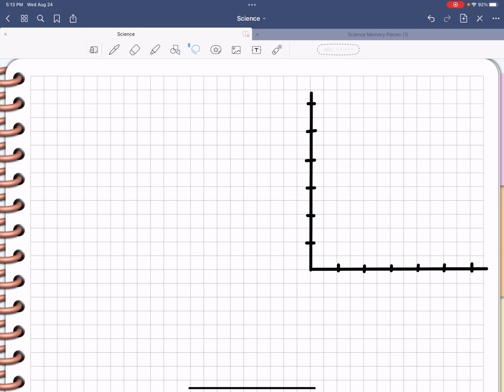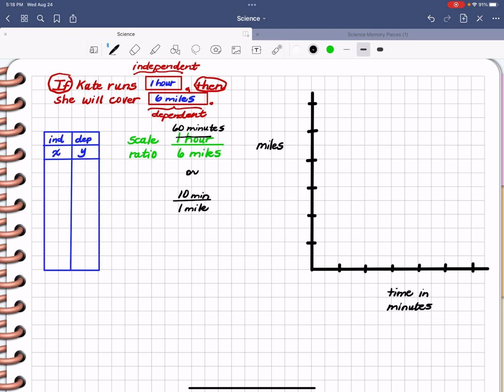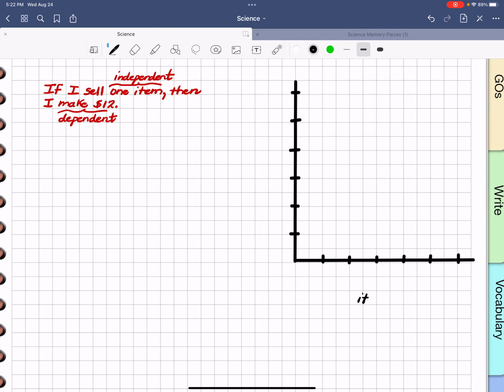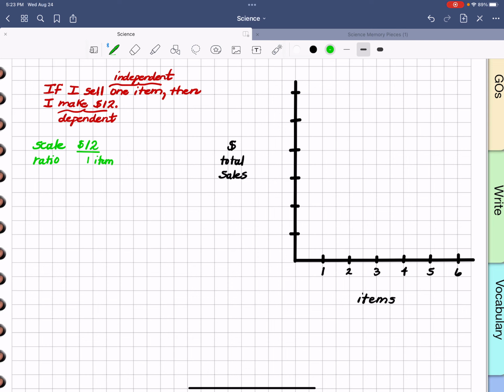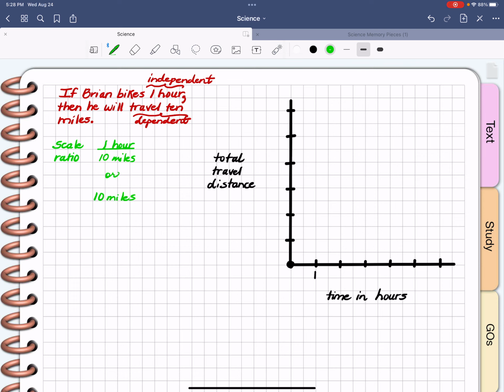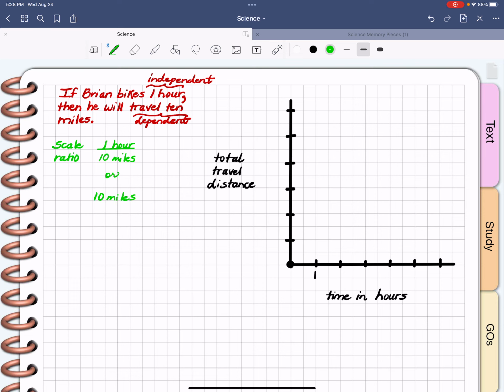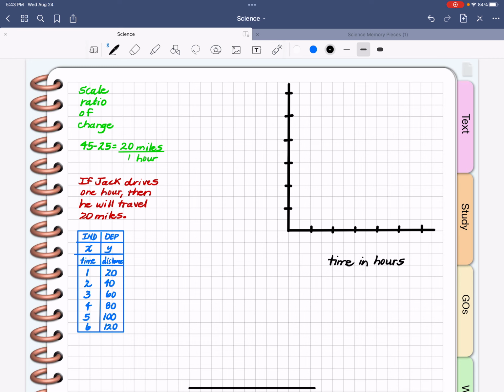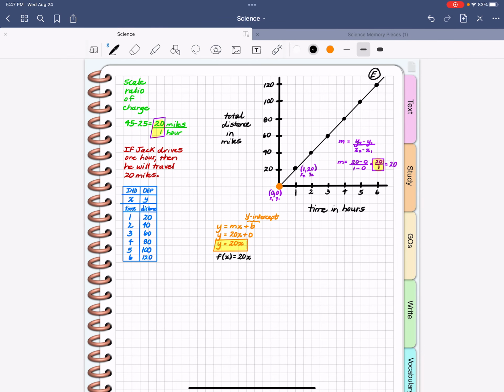Negative Slope Scenarios